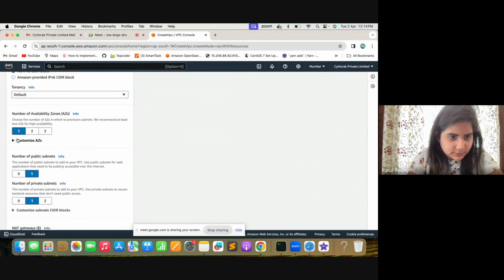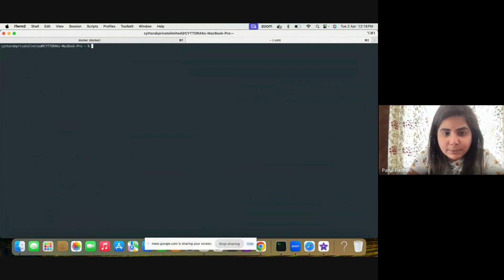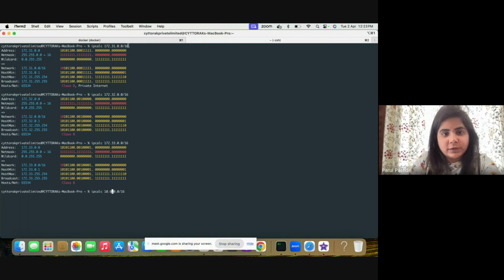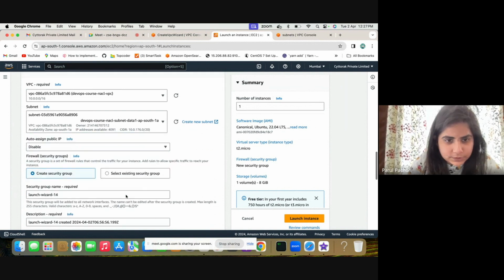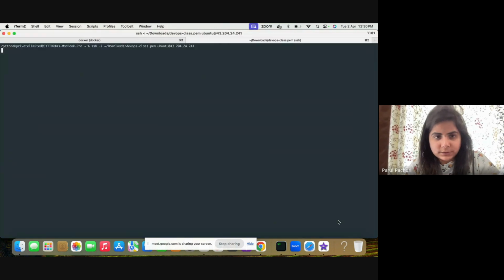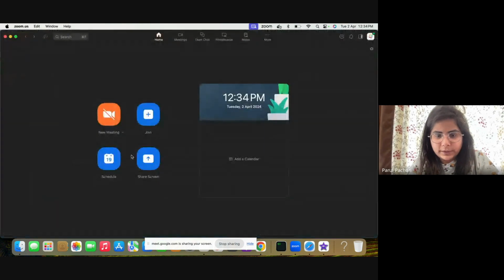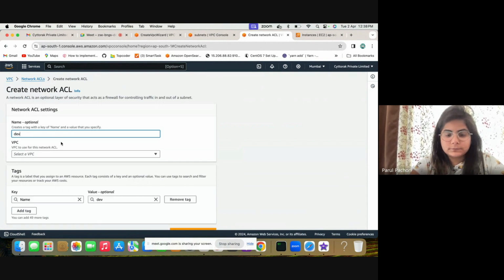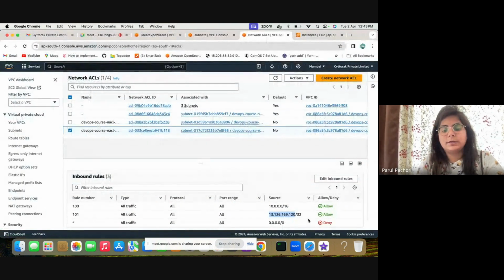Demo Session of AWS NACL | DevOps SRE Course | Day 10 | Cyttorak Pvt Ltd | Parul Pachori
In this video, we will talk about “Demo Session of AWS NACL” in detail. If you have any questions, please feel free to post in the comments and we will be happy to answer, also we will make upcoming videos based on your suggestions.